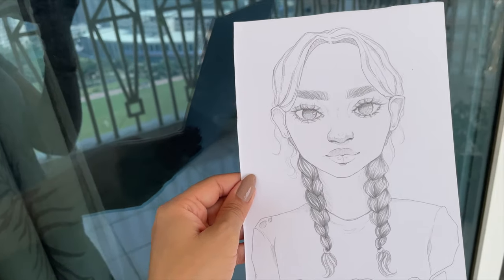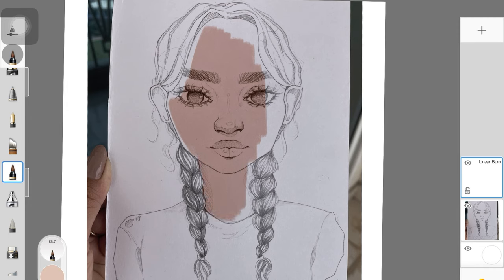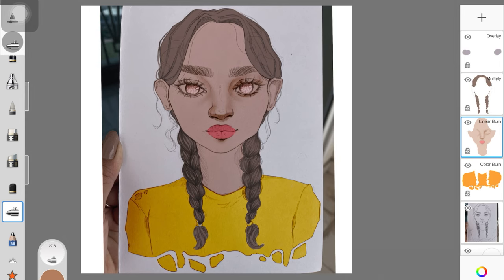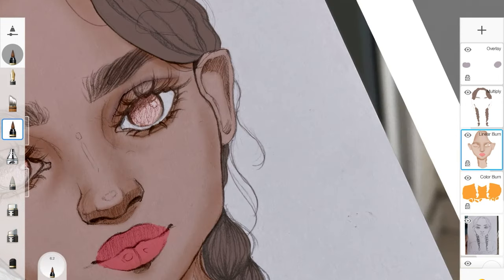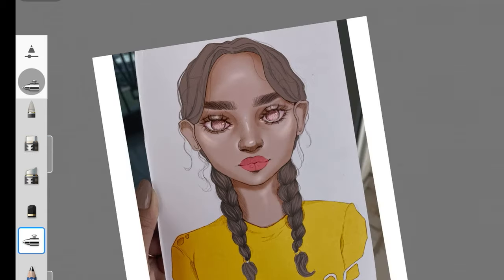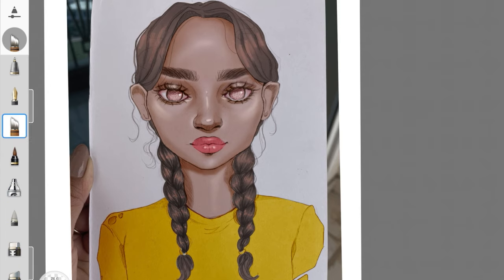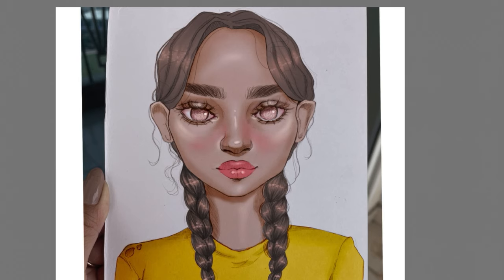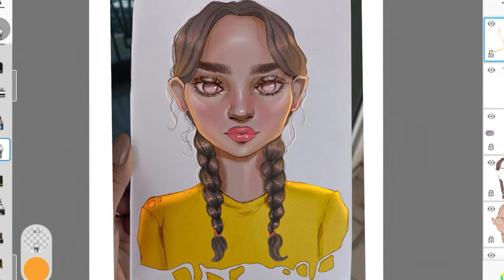How to colour your sketches DIGITALLY in Autodesk Sketchbook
Hi guys,
In this video, I show you guys how to colour your traditional sketches in Autodesk Sketchbook. In this video I'm using the free version of Autodesk Sketchbook, on my iPad. I really hope you guys found this video helpful :)

Time stamps-
00:01 - The sketch
00:22 - Base Colors
02:30 - Shading
05:12 - Highlighting
06:25 - Hair
08:36 - Blush
09:14 - Lighting